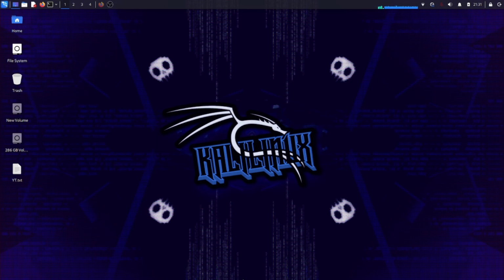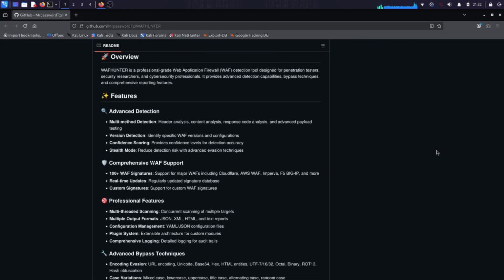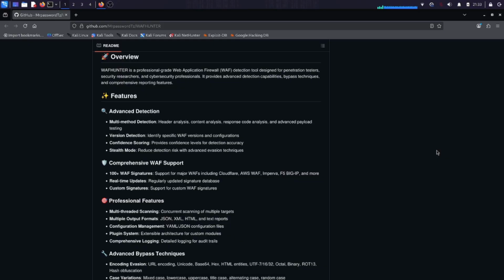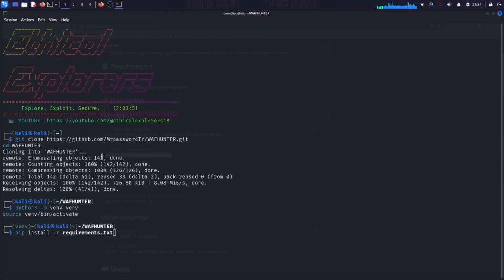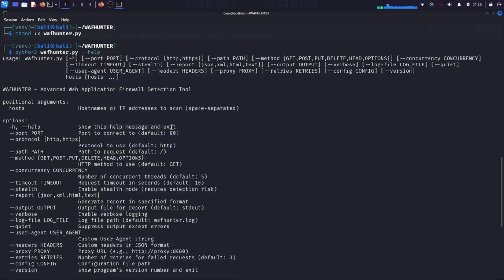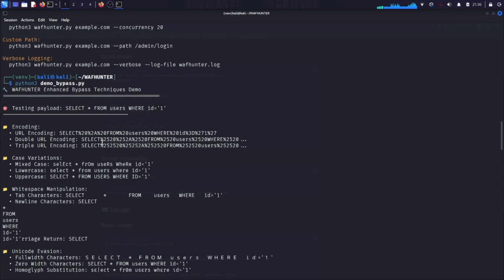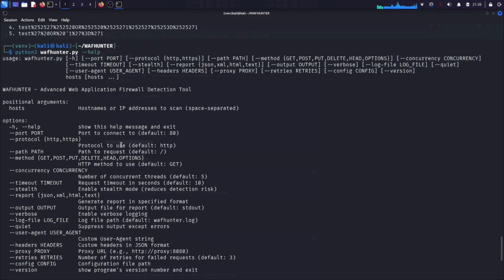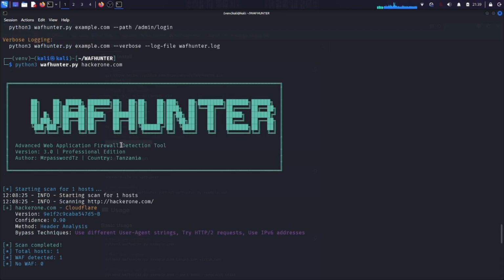🕵️‍♂️ Bypass Web Application Firewalls? WAFHUNTER Tool Overview & Install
Welcome back to the channel! 👋 In today's video, we're taking a deep dive into WAFHUNTER, a highly advanced Web Application Firewall (WAF) detection and testing tool designed for ethical hackers, bug bounty hunters, and security researchers. 🛡️🔍

We’ll explore WAFHUNTER's core features, from its multi-method detection engine to its incredibly comprehensive list of advanced bypass techniques like Unicode evasion, protocol manipulation, and chunked encoding. Plus, I’ll walk you through a step-by-step local installation so you can test it in your own lab environment! 💻🔧

📌 What You'll Learn:
What is WAFHUNTER and why it's essential for pen-testing 🕵️‍♂️
Key features: Stealth mode, multi-threaded scanning, and reporting 📊
Step-by-step Linux installation guide ⚙️
Theoretical breakdown of advanced WAF evasion and bypass techniques 🧠

Copy and paste these directly into your YouTube Studio tags section.